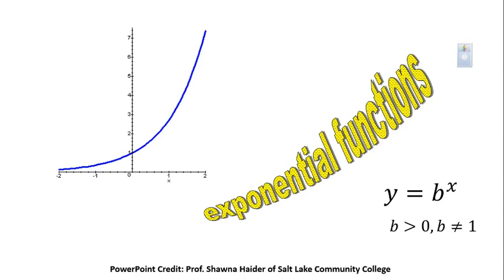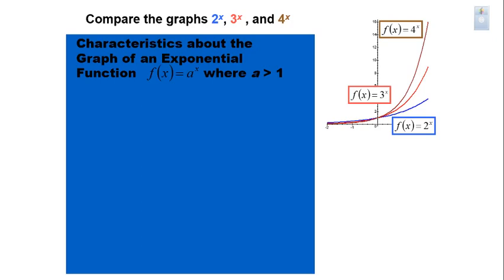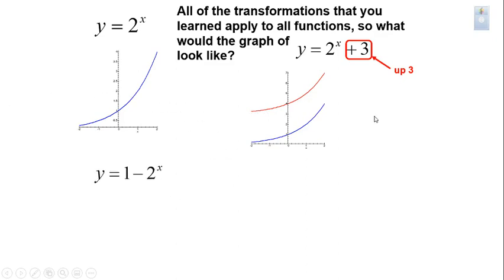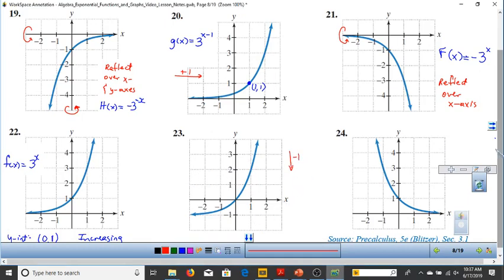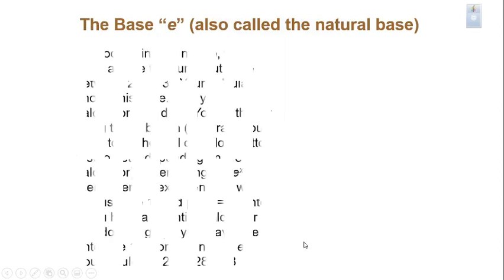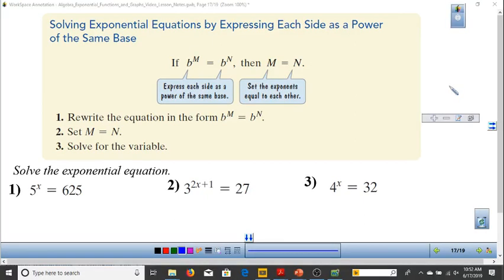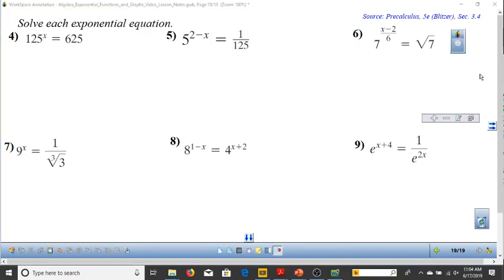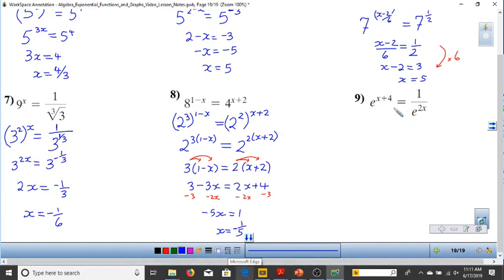Algebra: Exponential Functions and Graphs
This lesson discusses the basics of Exponential Functions: Definitions, properties, transformations and an introduction to solving exponential equations.